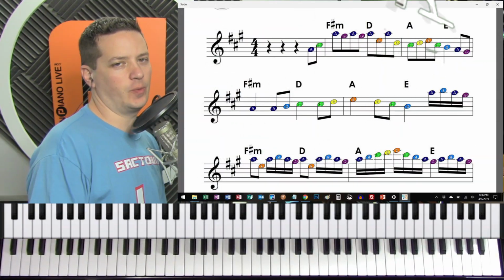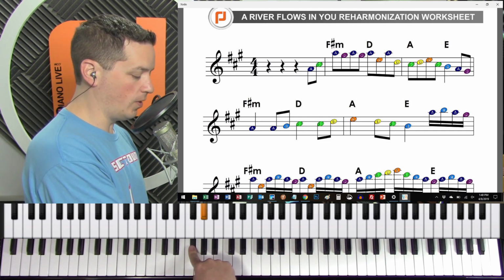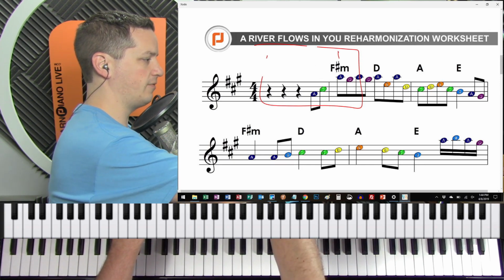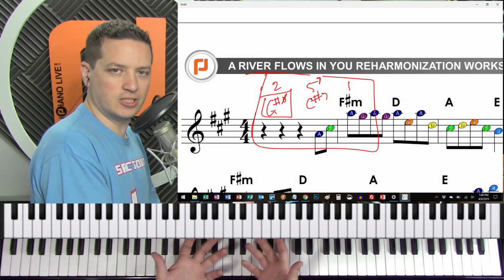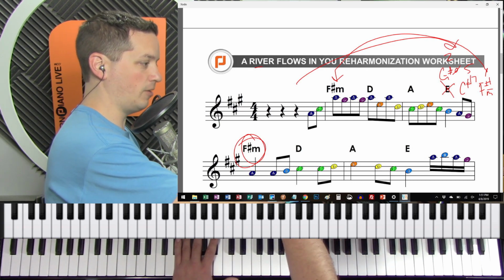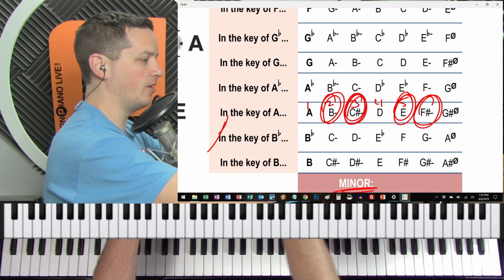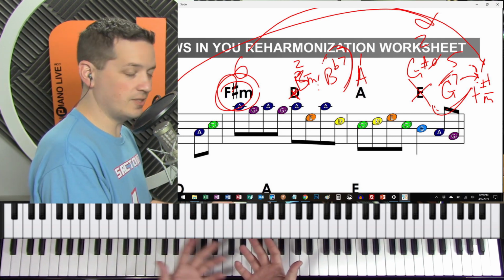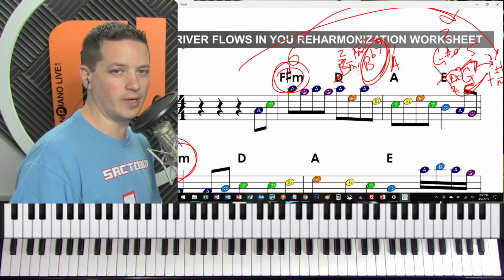Reharmonization of A River Flows In You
Of the gear I use, here is what I like enough to recommend:

PIANO:
Beginner keyboard
Intermediate keyboard
My Keyboard
My wishlist keyboard

GUITAR EQUIPMENT:
Pick Holder
Wall Hanger
Guitar Rack
Acoustic Guitar

USB Microphone
Multi-purpose Microphone
Vocal Microphone
Microphone Mute Switch
Moderator Headset Mic
My Old Sound Board
My Current Sound Board
Video Camera
Studio lights
Broadcasting software
Light Ring
External camera mic
Foam acoustic wedges
Green screen stand
Green screen

OTHER EQUIPMENT:
Travel Music Stand
Music Stand
Drum Kit
Moderator Laptop
Best candy ever
Protection for Students
Best crayons ever